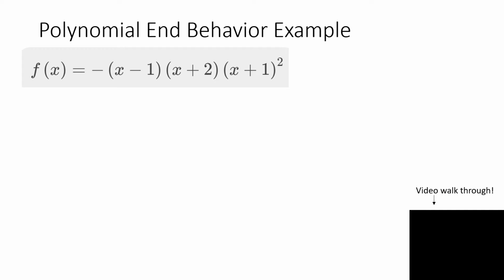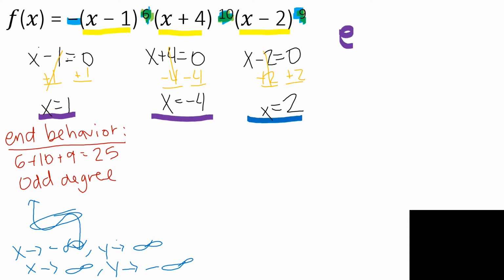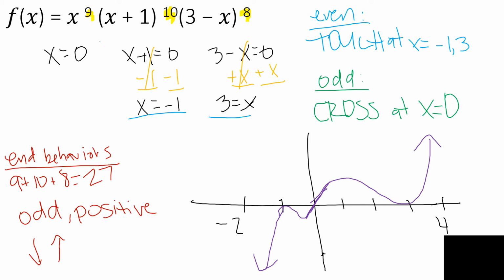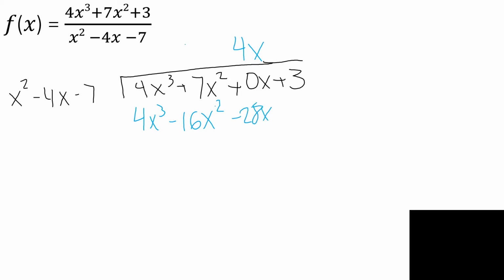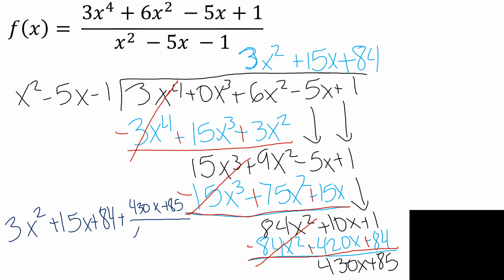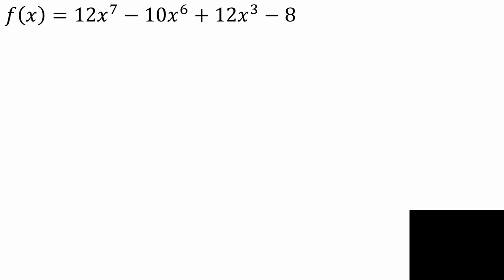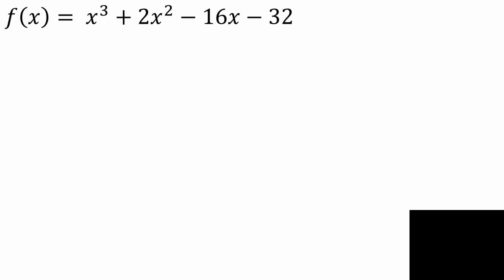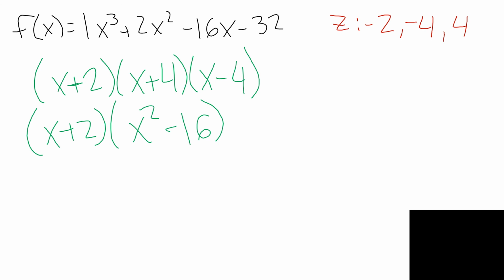College Algebra Section 3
Topics include:

polynomial end behavior
how to determine where a polynomial touches and crosses the x-axis
intermediate value theorem and how to use it
polynomial division(long and synthetic)
Rational Root Theorem (Rational Zero Theorem)
Solving a Polynomial with RRT
Quick Notes/ Summary of all included topics